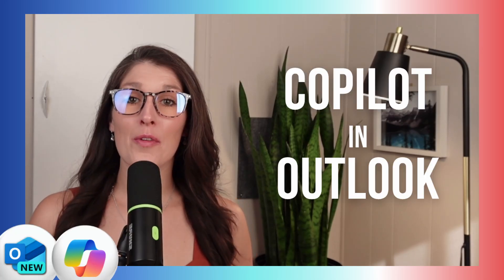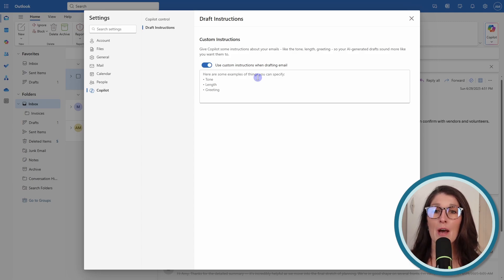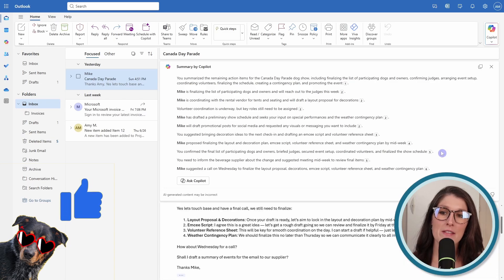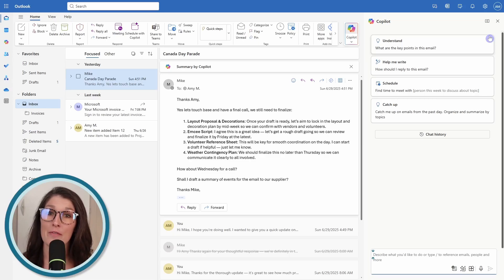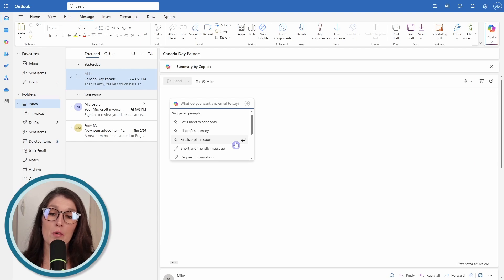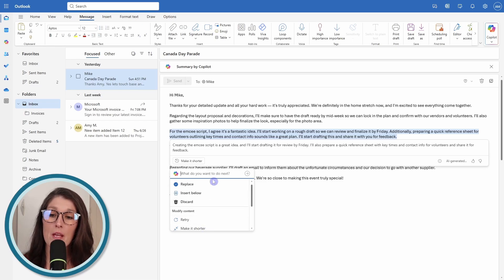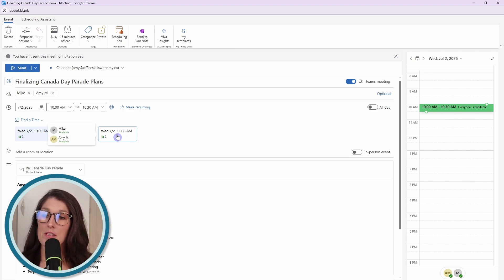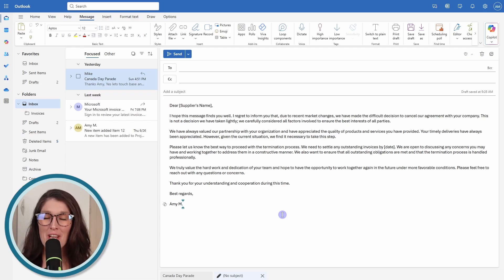How to Use Copilot in Outlook | 7 Tips You'll Wish You Knew Sooner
Copilot in Outlook can do way more than you think. I have been using Copilot for over a year, and these are 7 tips that you'll wish you knew sooner, saving you hours each week.

🟡 FREE RESOURCES 🟡

⏰ KEY MOMENTS

00:00 How to Use Copilot in Outlook | 7 Tips You'll Wish You Knew Sooner
00:11 How do I get Copilot in Outlook email
00:44 How to add Copilot in Outlook 365
01:33 How to Add Custom Instructions to Copilot for Outlook emails
03:23 How to use Copilot in Outlook to summarise emails
03:48 How to Chat with Copilot in Outlook
06:38 How to engage Copilot in Outlook to draft replies
08:39 How can Copilot rewrite specific text in email
09:48 How to use Schedule with Copilot in Outlook
11:24 What is Coaching with Copilot in Outlook
12:48 How to use Microsoft Copilot in Outlook and Teams